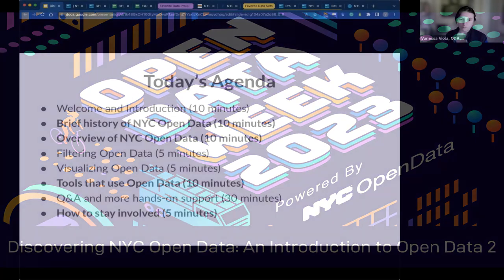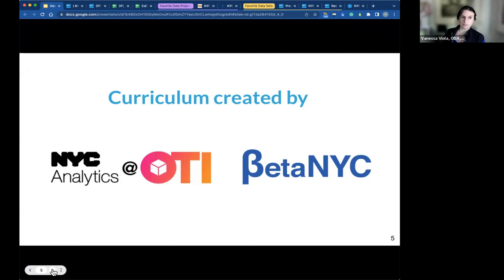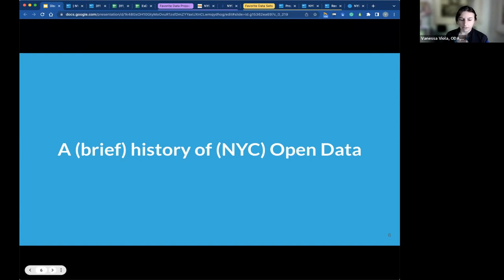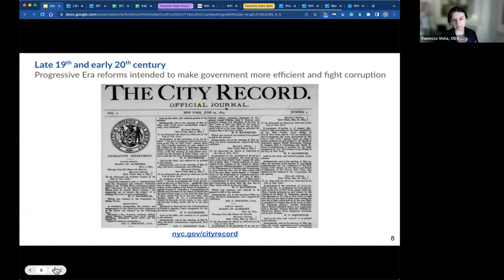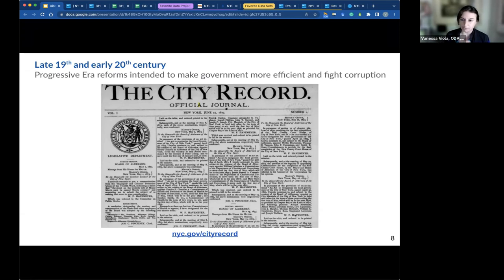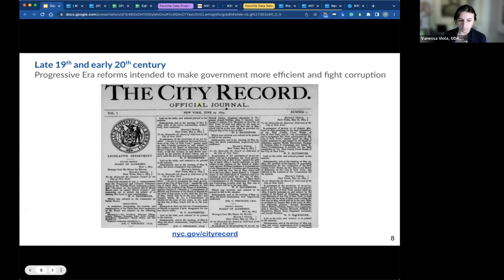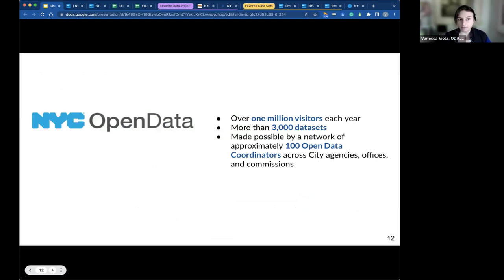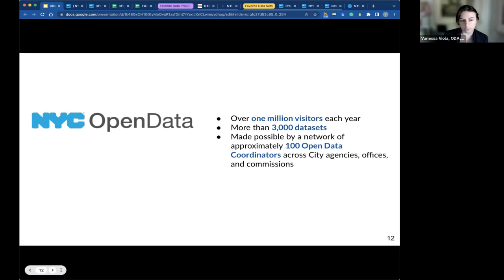Discovering NYC Open Data: An Introduction to Open Data 3/11 4pm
Want to learn more about Open Data? Looking for some tips for using public datasets? Join this introductory session for an overview of the history of data sharing in NYC; a tutorial on navigating, filtering, and visualizing datasets; and an exploration of some tools that make Open Data easier to use.

The session will be taught by a member of NYC's Open Data Ambassadors, volunteers trained to share Open Data with their fellow New Yorkers. This program is a collaboration between NYC Open Data and BetaNYC. To learn more, visit nyc.gov/discoveropendata.

ORGANIZERS: Vanessa Viola, BetaNYC, NYC Open Data, NYC Open Data Ambassadors